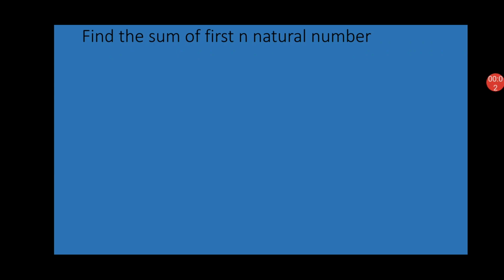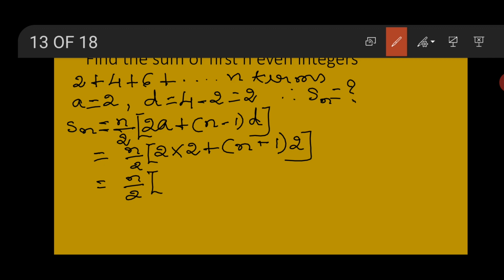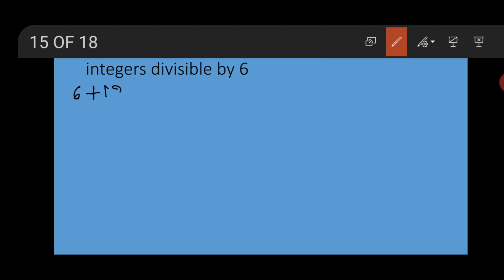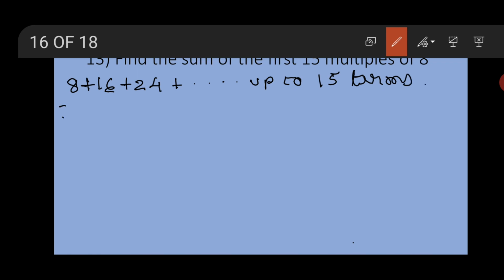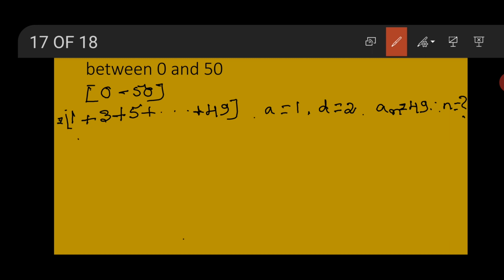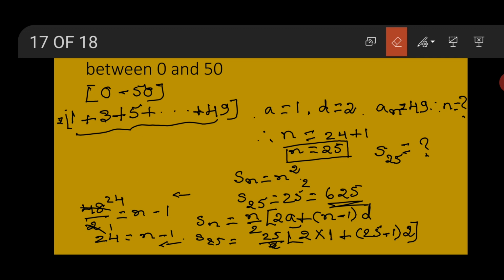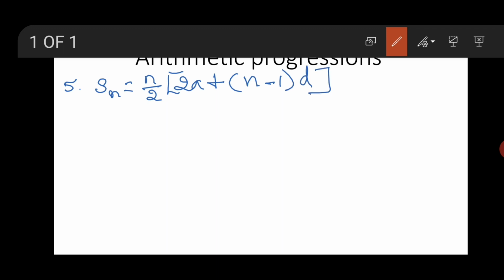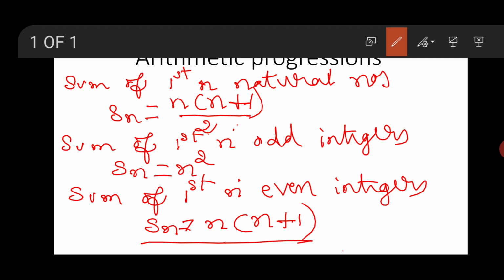Arithmetic Progressions 6